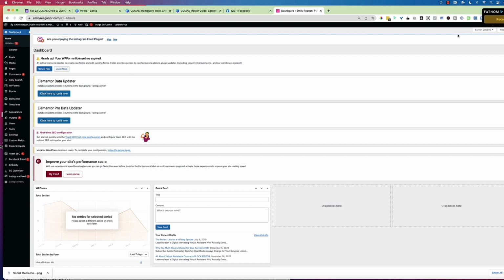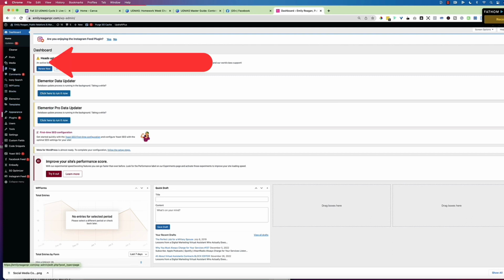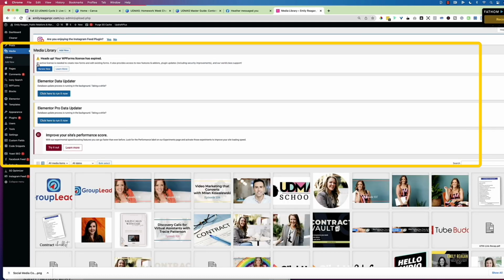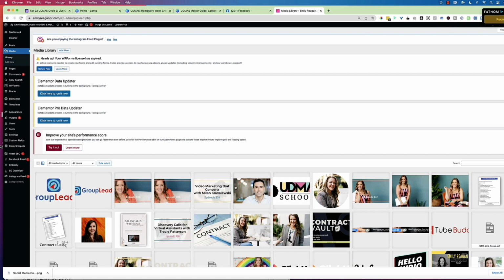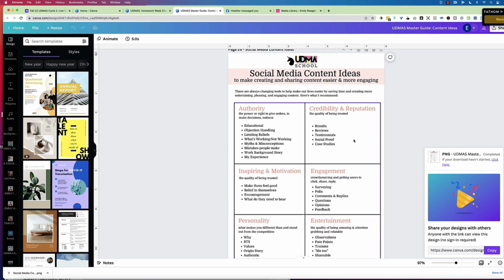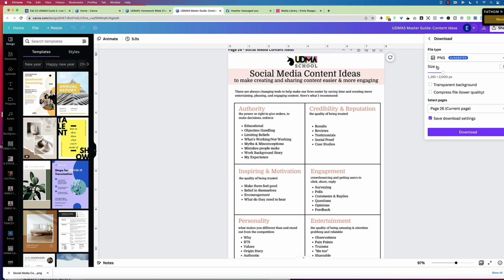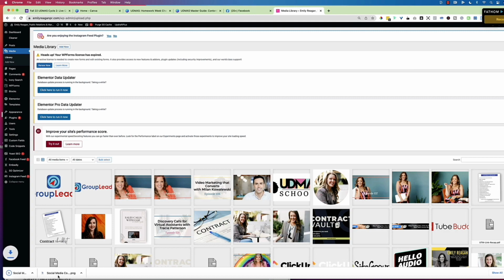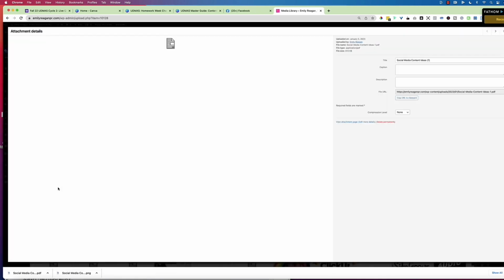Digital Marketing Tech Tip: Hosting PDF Files on your Website with Emily Reagan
Marketing Tech Tip: Hosting PDF Files on your Website  (read more ⤵️)
I made this video to show my digital marketing assistants how to host a file on your client’s website in their media library and where to find the link to share.

You can use this tactic when you need to host a PDF, image, gif and use it to share the download inside your clients’:

1. Emails
2. Thank You Pages
3. Blogs
4. Community Posts
5. DMs

Bottom line: I want you to not depend on hosting on Amazon web services, Google Drive, Dropbox or third-party hosting services.

▸ Join the waitlist to learn marketing services and implementation skills in the Unicorn Digital Marketing Assistant School:

▸Download my Top Ten Digital Marketing Tasks and start your business with these core  marketing services:

⭐️⭐️Comment if you have questions, thoughts or want me to respond

👋 Hey, I'm Emily Reagan — military spouse and mom of four who fell into freelancing in 2009 when I gave up my Communications Director role for another PCS. Now I teach digital marketing techie skills and strategies to stay-at-home moms, military spouses, teachers, and go-getters who want the freedom and flexibility of working from home as a digital marketing assistant. I help smart cookies learn what they need to know in this competitive space and get paying clients fast all so they can completely change their family's future.

🙋‍♀️Become a unicorn. Learn profitable, in-demand, digital marketing mechanics and tech tactics inside the Unicorn Digital Marketing Assistant School:

❓What kind of digital services should you specialize in?

🔥Got the skills & experience and looking for your community of fellow freelancers? I've got the network with job leads and advanced training.

🦄 Hire a Digital Marketing Assistant, I'll share your job opening with my Workgroup

Chapters
00:00 Intro
00:32 Marketing Tip
02:00 Outro